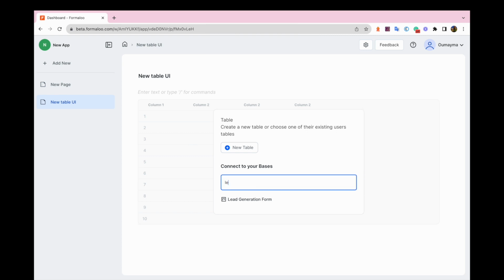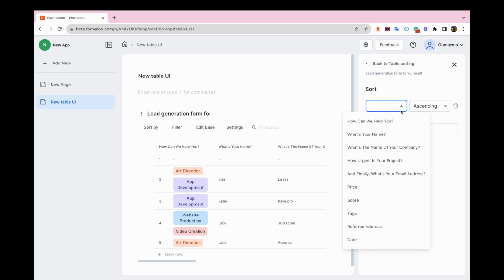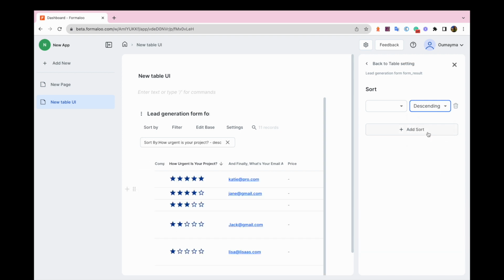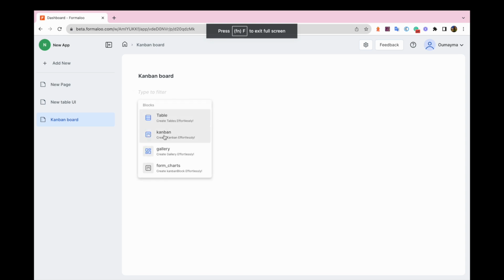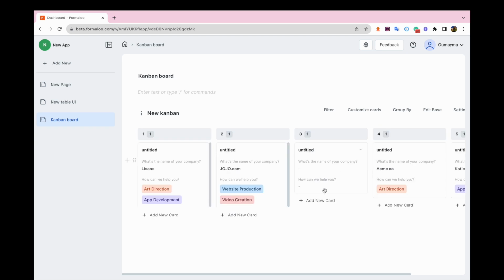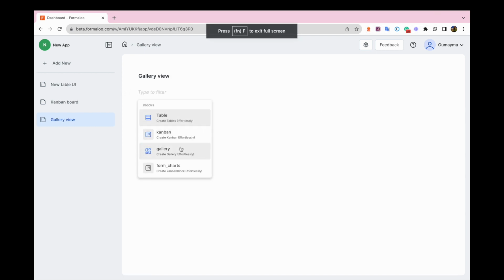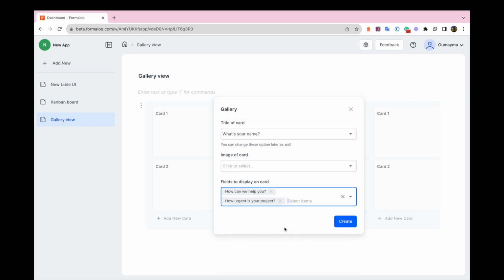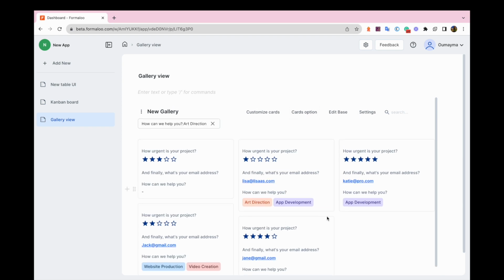What's new in Formaloo - August 2023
Each month, we like to showcase some of the new features we are adding to Formaloo to make our platform more accessible, more intuitive, and more powerful.